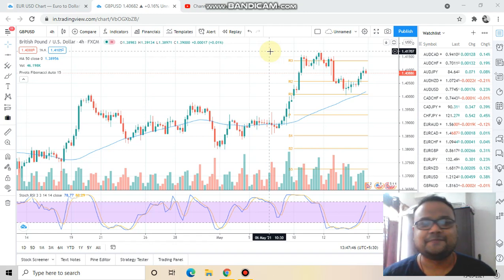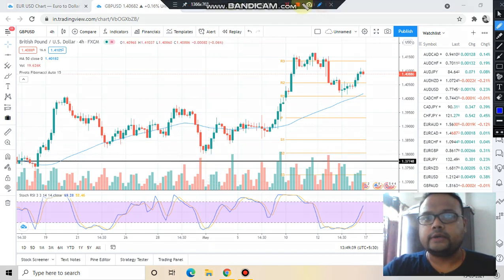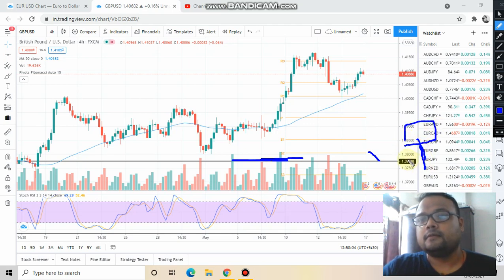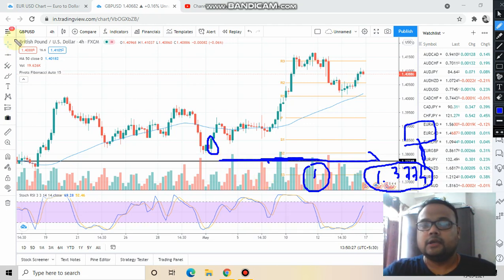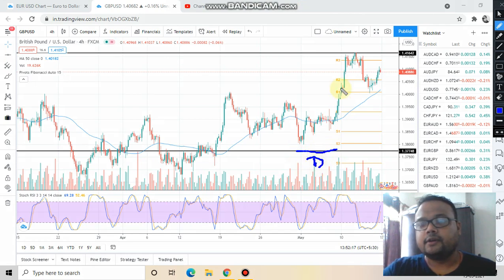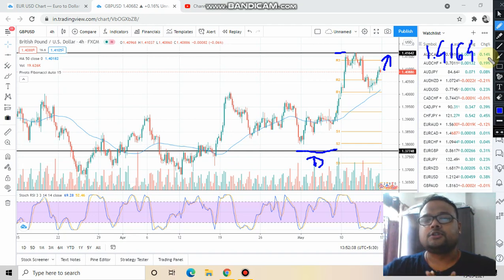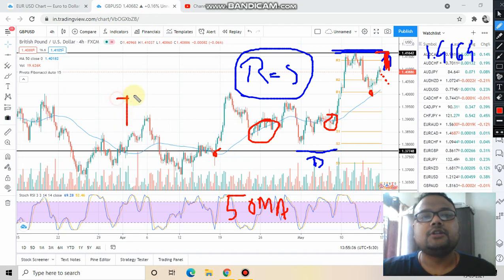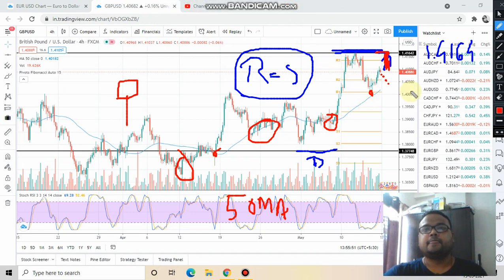GBP USD Analysis MONDAY 17 MAY | GBP USD forecast today | GBPUSD trading strategy MONDAY